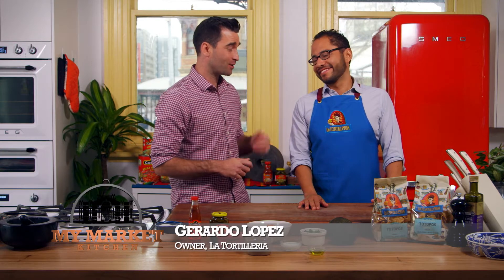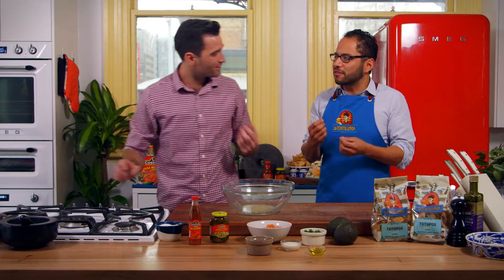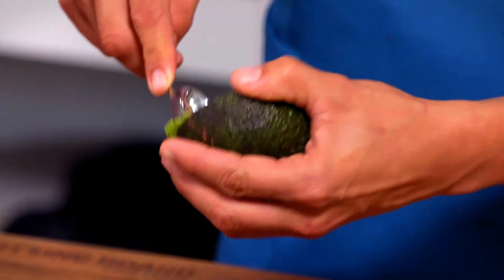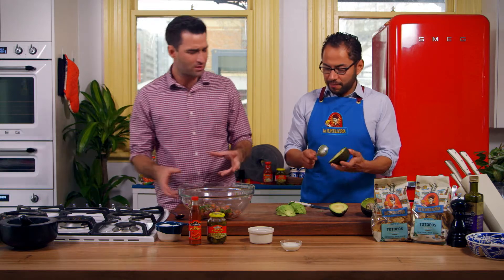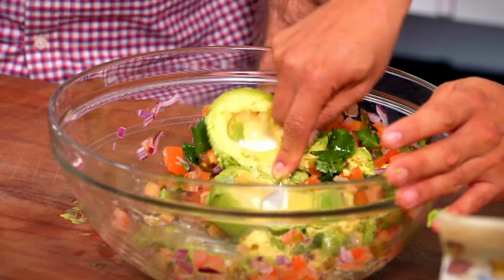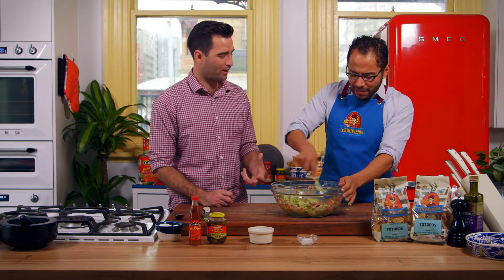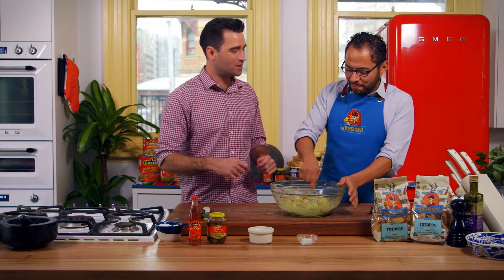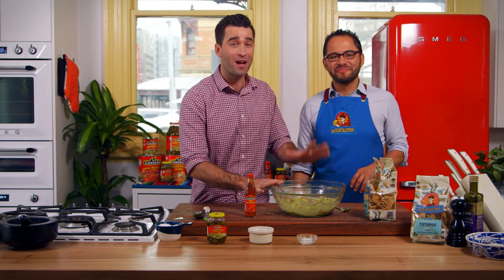Guacamole by Gerardo Lopez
Gerardo Lopez pairs ups with Lynton Tapp to make a dip, perfect as a spread or in a salad! As seen on My Market Kitchen.